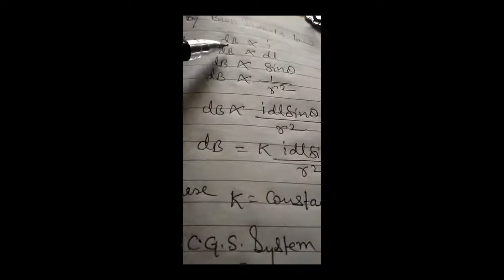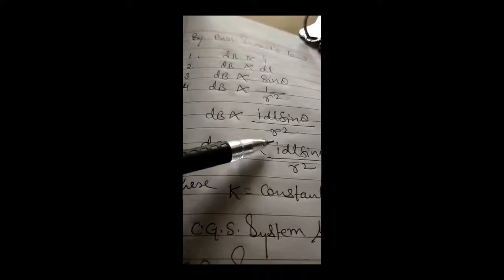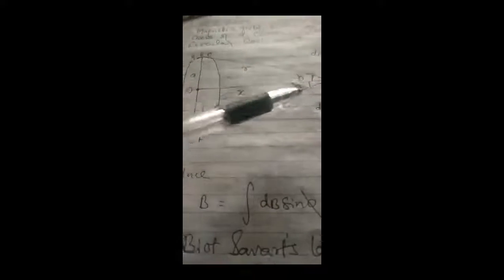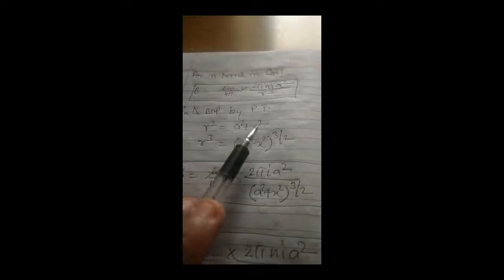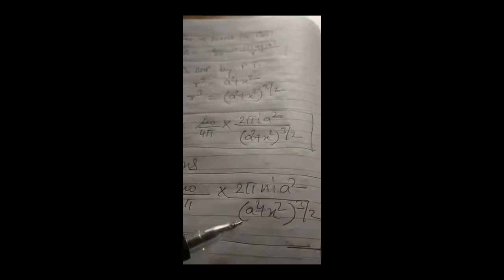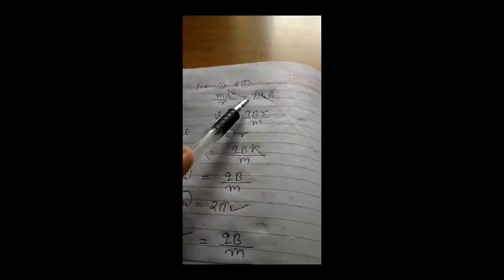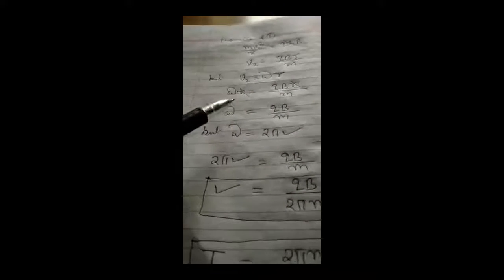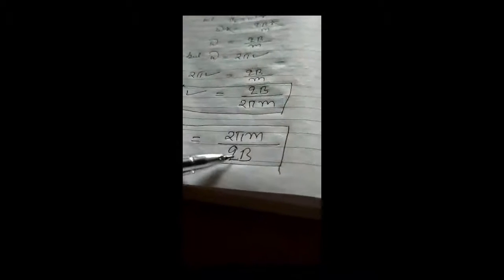Class XII Physics - 28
Topics:
1. Fleming's Left Hand Rule
2. Magnetic Field Intensity on the axis of a current carrying circular coil
3. Motion of a charged particle in a uniform magnetic field

By Manoj Kate Sir